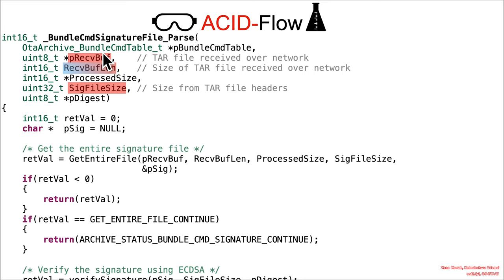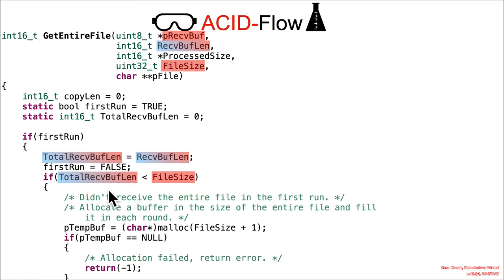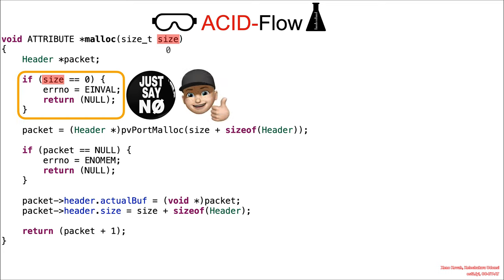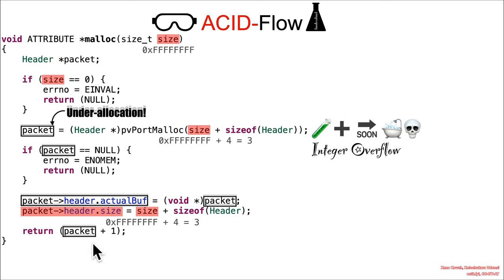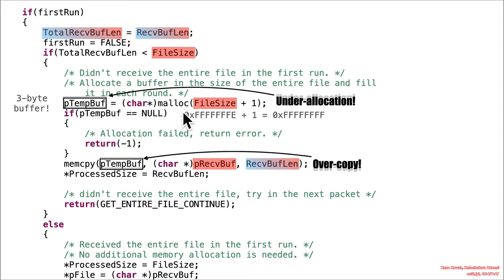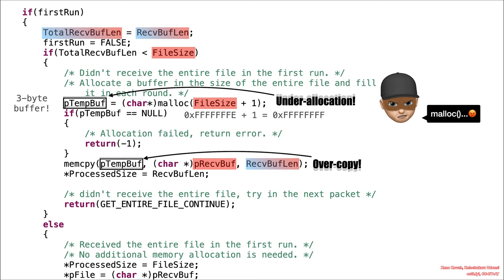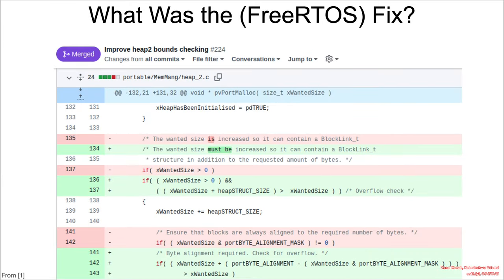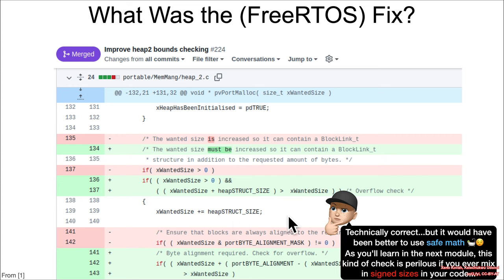Vulns1001 06 IntegerOverflow CVE-2021-22636🧪🥱➡🤢🔜🤮 02 ACID Flow